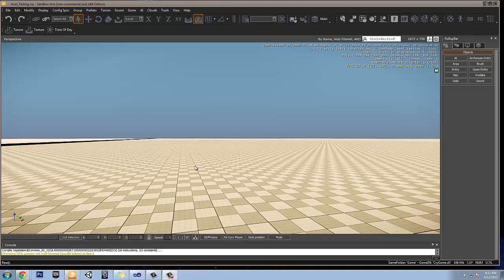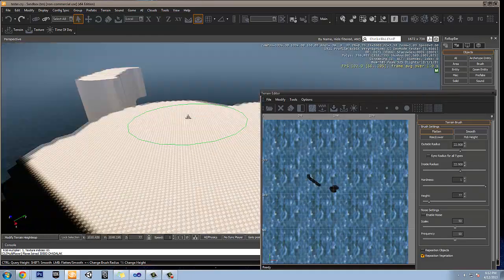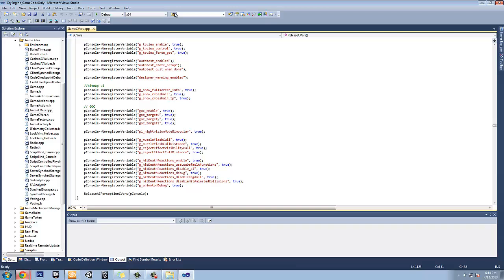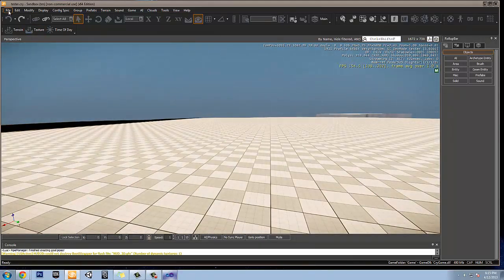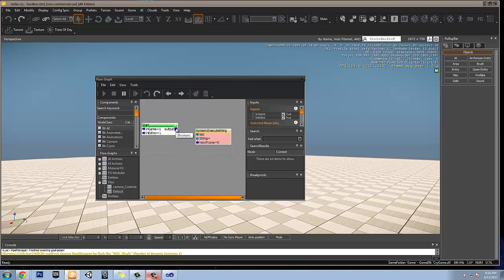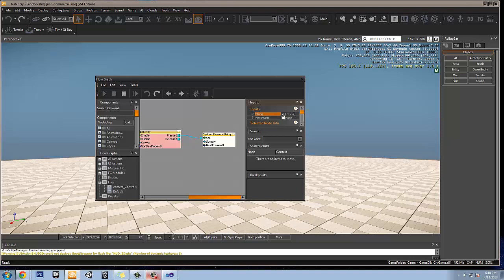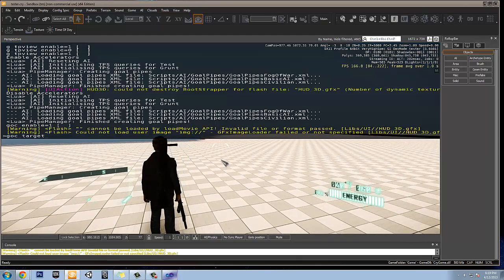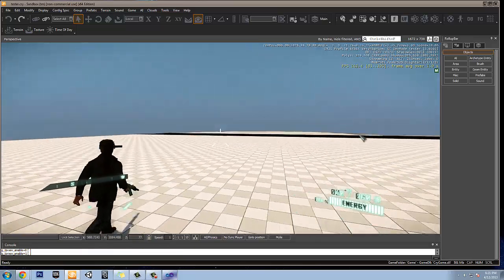CryEngine 3 toggleable cameras tutorial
This tutorial will show you how to toggle a "Gears of War" camera view and FPS view with just key strokes!!! it's very efficient and very artist friendly as well!!